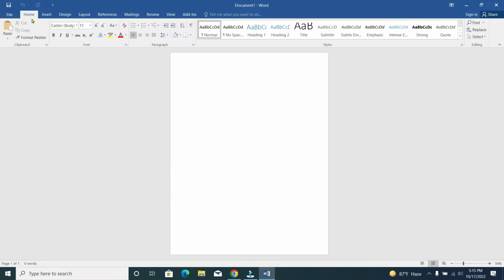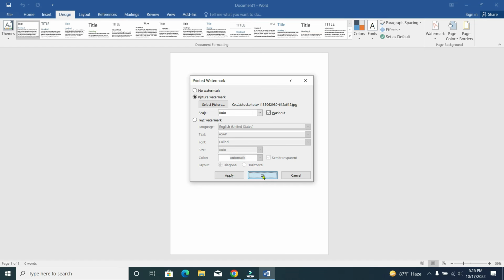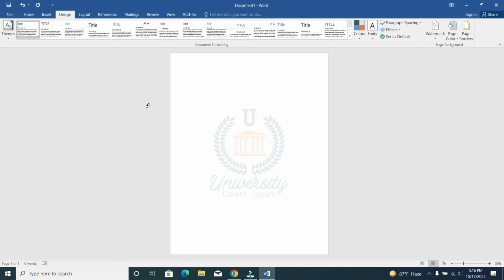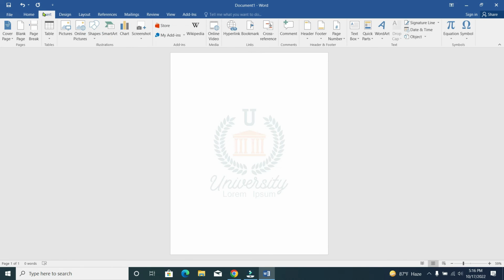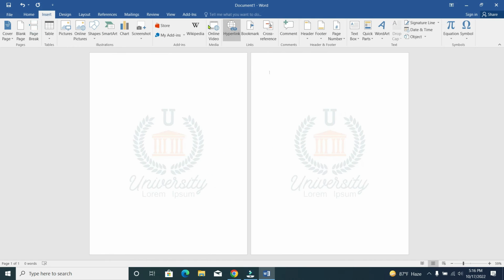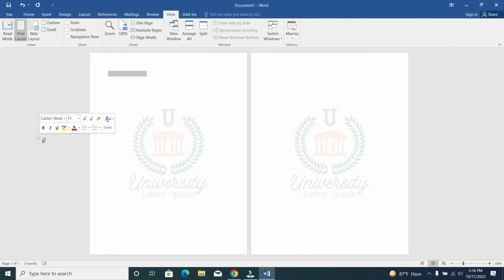How to Make Watermark in Microsoft word | Any Logo | Any Picture | in Ms Word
to Make Watermark in Microsoft word | Any Logo | Any Picture | Ms Word